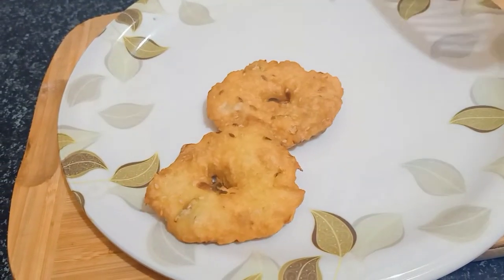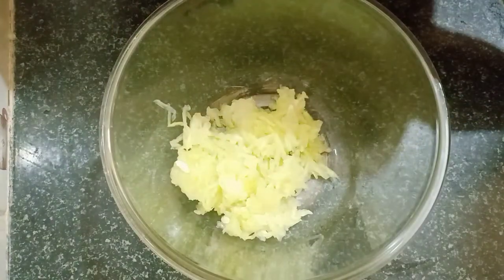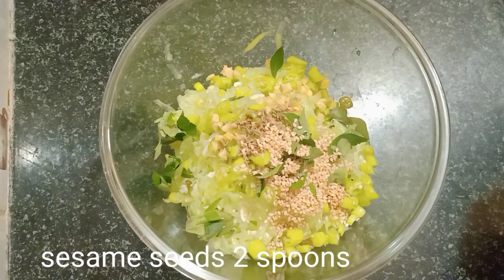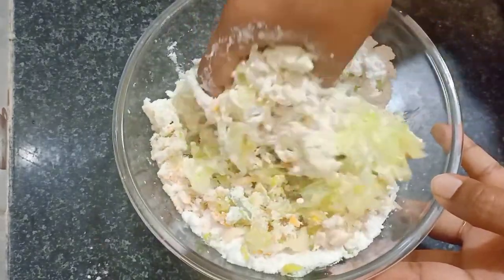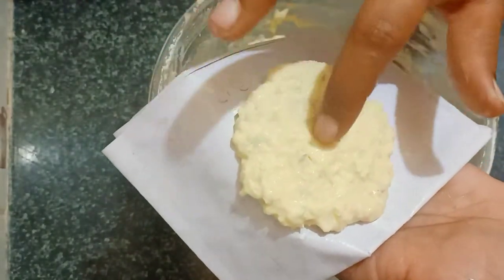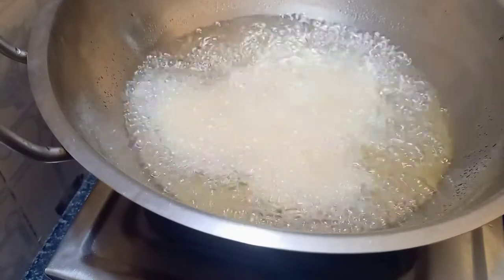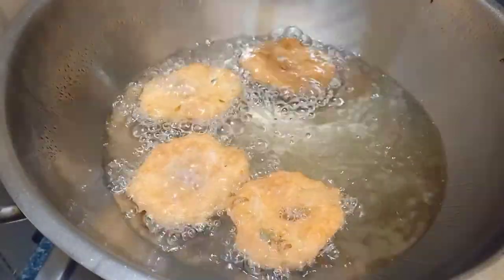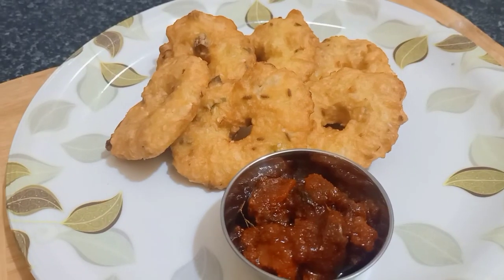కేవలం పది నిమిషాల్లో వడలు ప్రిపేర్ చేసుకోవచ్చు| sorakaya vada recipe in Telugu| bottle guard vada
sorakaya recipe in Telugu
bottle guard vada recipe in Telugu
lauki vada  recipe in Telugu
lauki vada  recipe
కేవలం పది నిమిషాల్లో వడలు ప్రిపేర్ చేసుకోవచ్చు| sorakaya vada recipe in Telugu| quick snack recipe
sorekai vada recipe

ingredients;
sorakaya thurumu
rice flour to cups
salt
red chilli powder
green chilli
curry leaves
Ginger pieces

how to make quick vada in Telugu
how to make easy vada
bottle guard in Telugu
vada quick breakfast recipe
lauki vada recipe
10 minutes vada recipe "MY ACCESSORIES" ::

boAt Bassheads 100 in Ear Wired Earphones with Mic(Furious Red)

Lyrovo Spice Rack Organizer for Counter top 2-Tier Metal Spice Organizer Standing Rack Shelf Storage Holder with Shelf Liner for Kitchen Cabinet Pantry Bathroom Office (Black)

Digitek DTR 550 LW (67 Inch) Tripod For DSLR, Camera |Operating Height: 5.57 Feet | Maximum Load Capacity up to 4.5kg | Portable Lightweight Aluminum Tripod with 360 Degree Ball Head | Carry Bag Included (Black) (DTR 550LW)

SAVIAURA 1 Sheet 2 in 1 3D Flat Lay Tabletop Double-Sided Photography Backdrop Photo Studio Flatlay Background PVC Wrinkle-Free for Small Product Shoot (White and Light Brown Wood Planks Pattern)

Wonderchef Granite Non-Stick Casserole, Induction Bottom, Soft-Touch Handles, Virgin Grade Aluminium, PFOA/Heavy Metals Free, 3.5mm, 20cm, 2.5 litres, 2 Years Warranty, Grey

Wonderchef Granite Non-Stick Fry Pan, Induction Bottom, Soft-Touch Handles, Virgin Grade Aluminium, PFOA/Heavy Metals Free, 3.5mm, 24cm, 1.8 litres, 2 Years Warranty, Grey

Philips HL7756/00 Mixer Grinder, 750W, 3 Jars (Black)